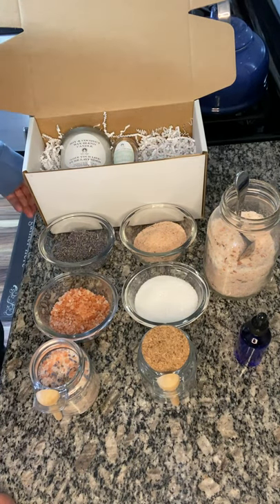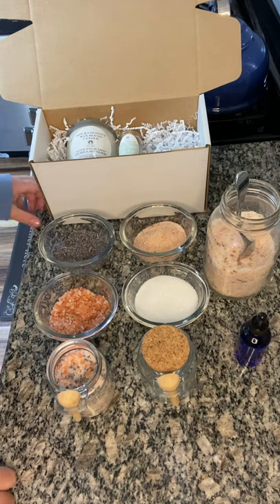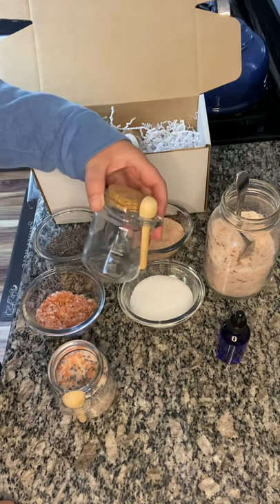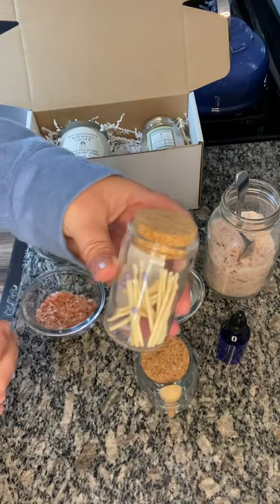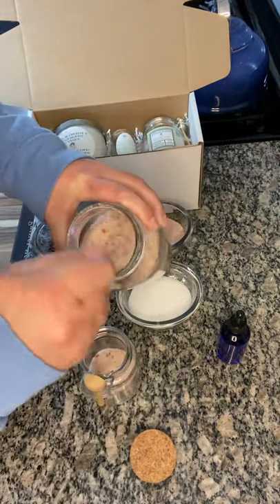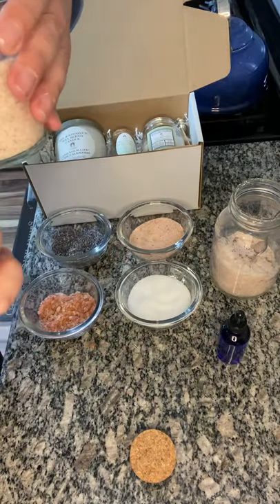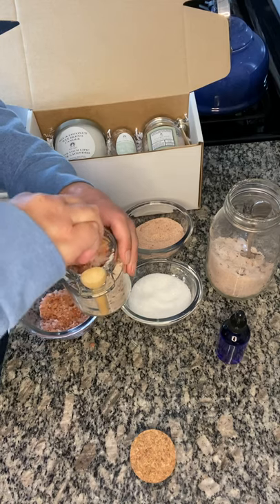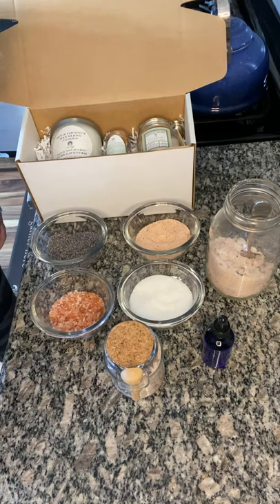DIY Revitalizing Lavender Bath Salts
DIY Homemade Revitalizing Lavender Bath Salts